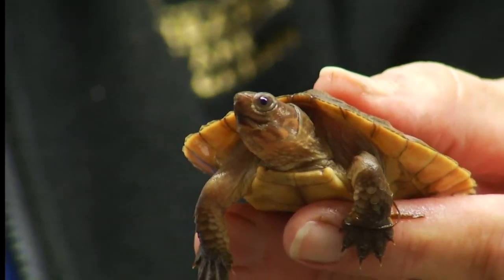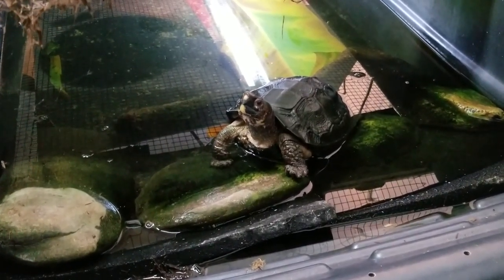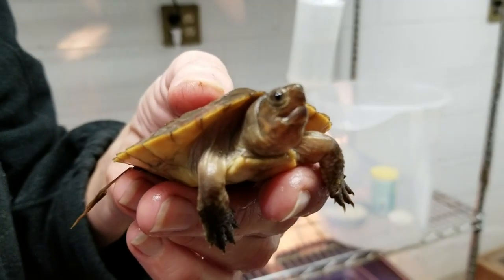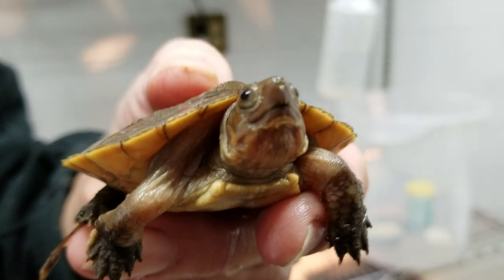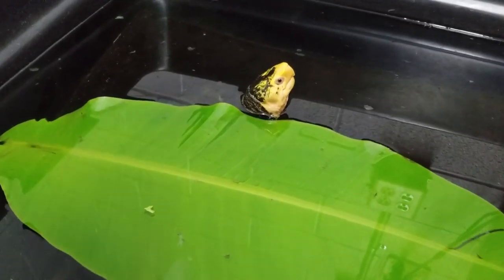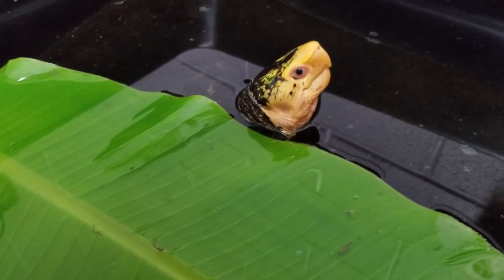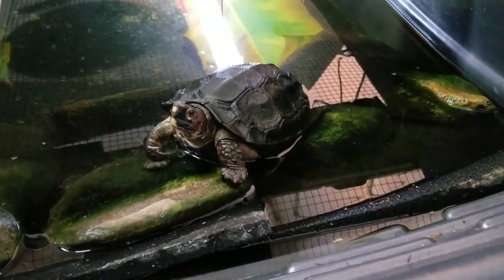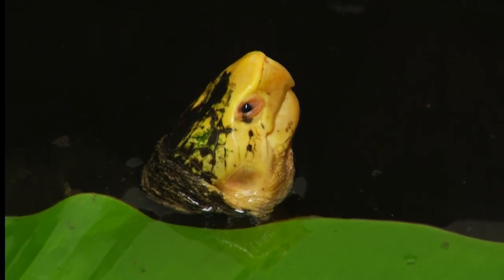Wild Encounters: Sulawesi Forest Turtle